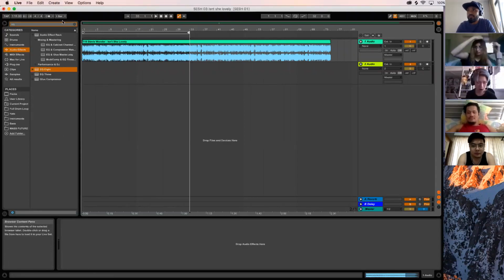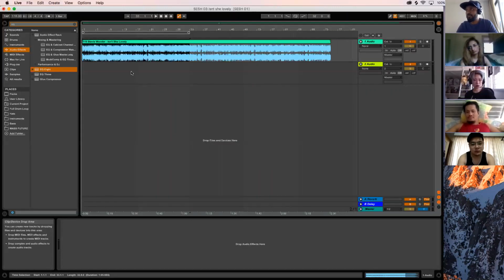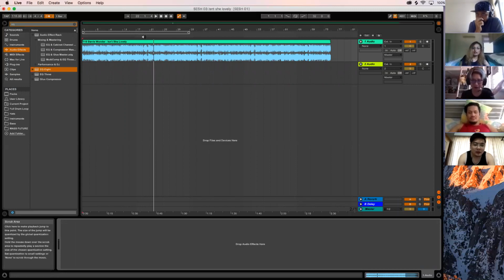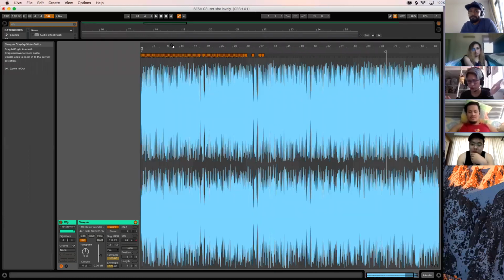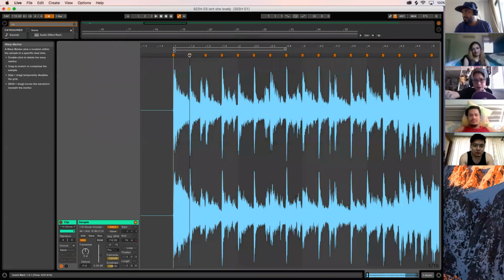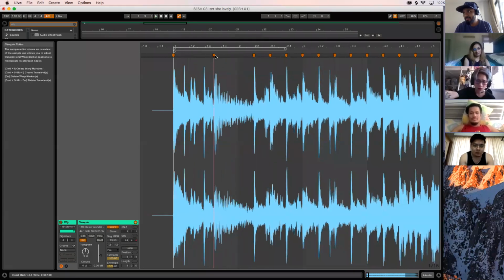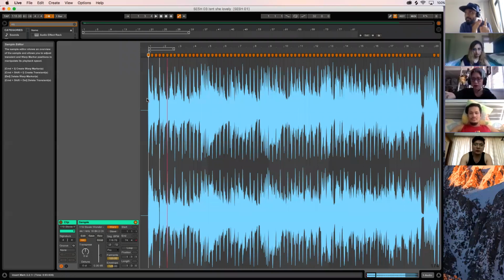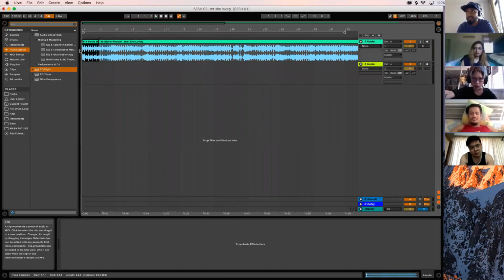SESH 03 (part 01)